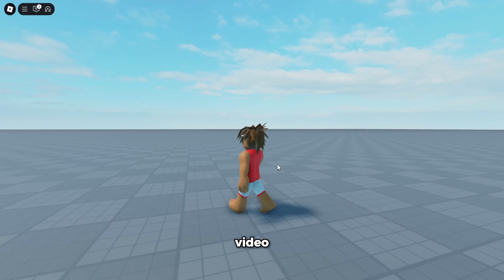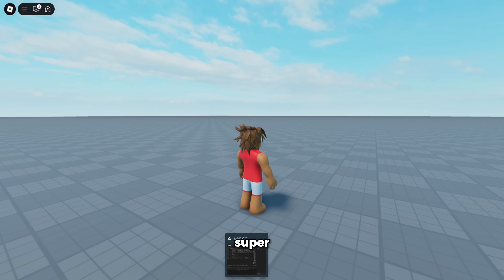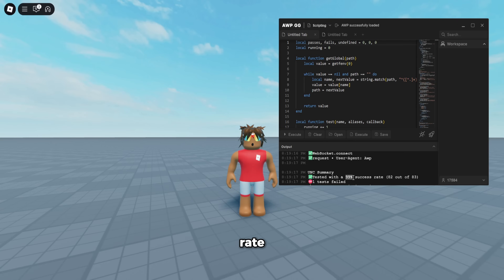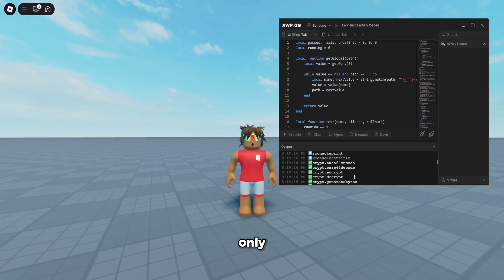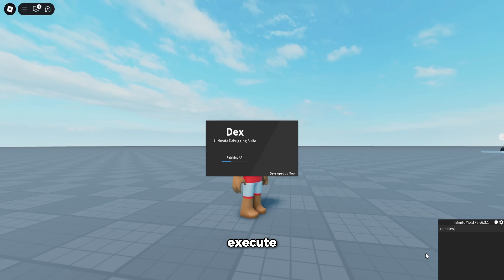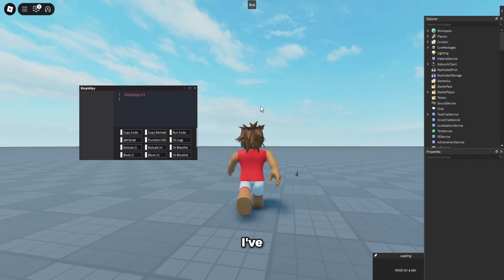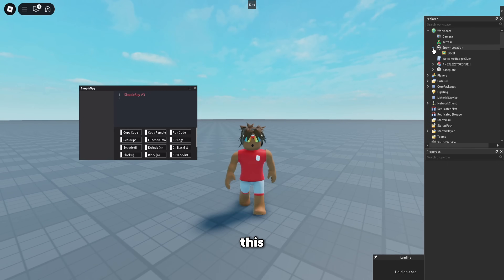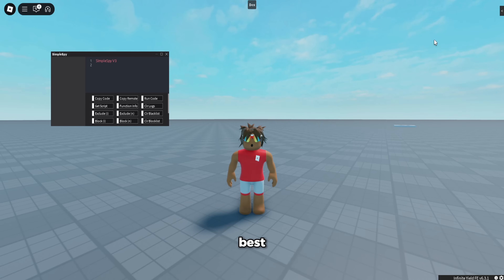UPDATED Best Roblox Executor for Windows! Byfron Bypassing & UNDETECTED (2025 New)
Today I showcased The BEST Roblox PC Web Executor! This executor is FULLY Undetected, and bypasses byfron with 100% UNC.